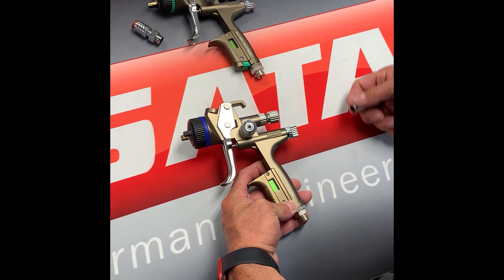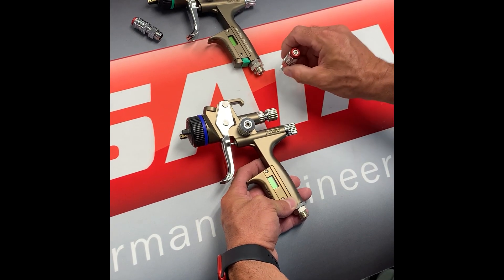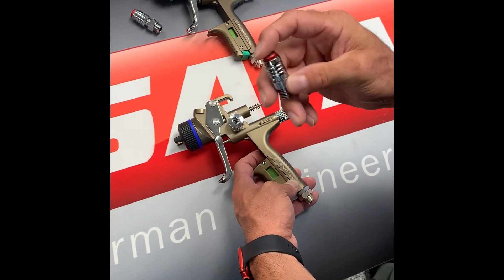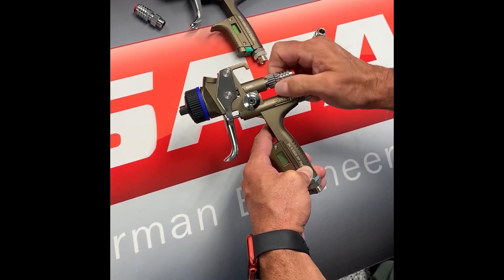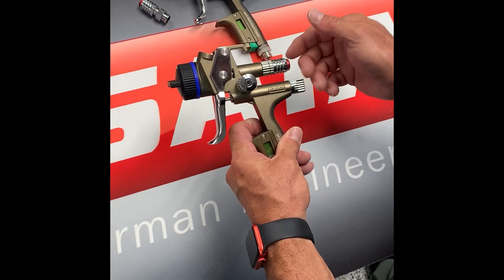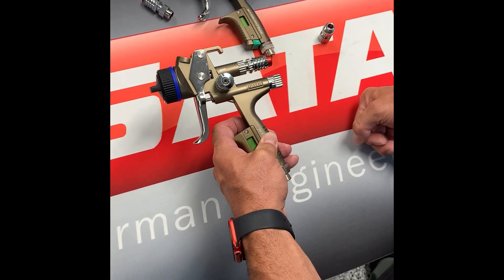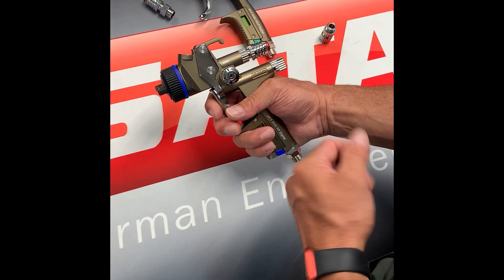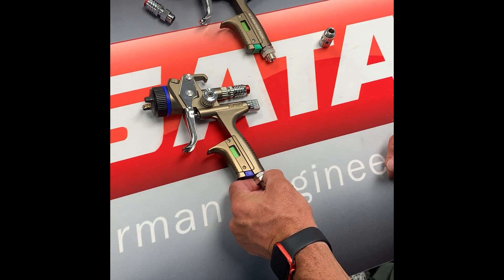SATA QMR (Quick Material Regulator)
Where application processes require frequently recurring adjustments between reduced and fully open material flow rates, the SATA QMR is the solution to save time and money.